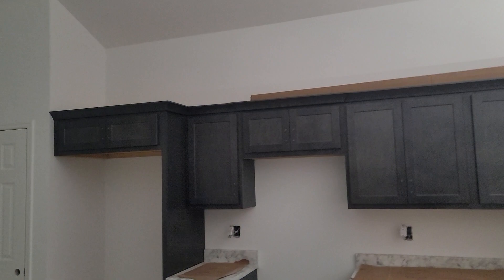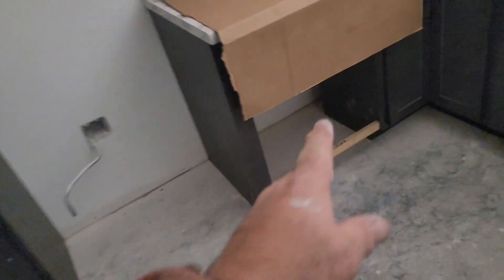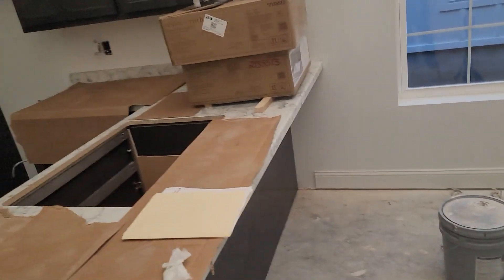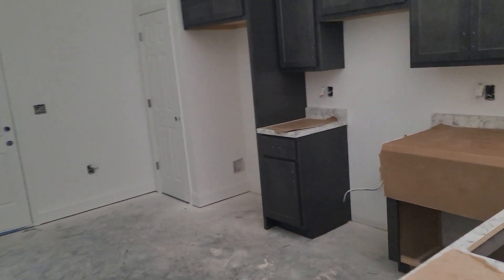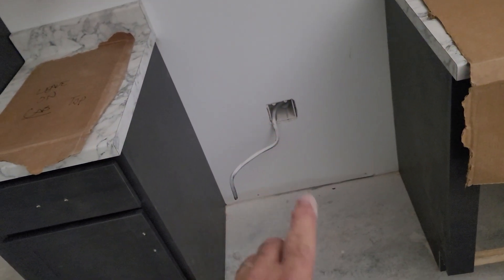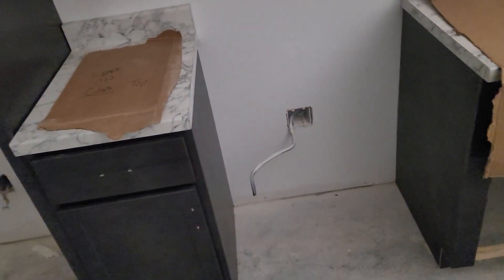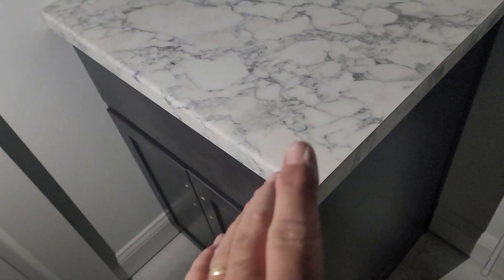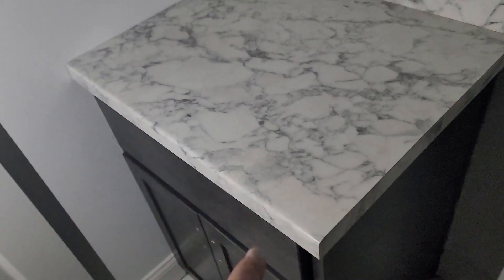Ind Client Cruz Unit A maplewood video 1 of 2